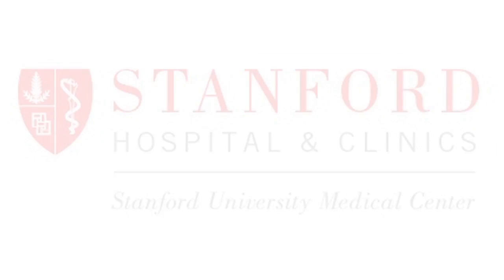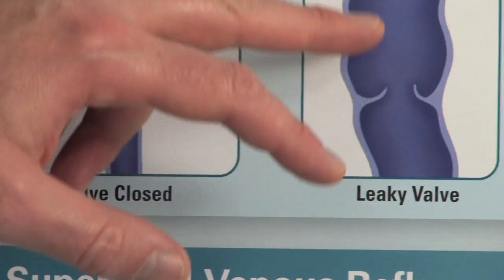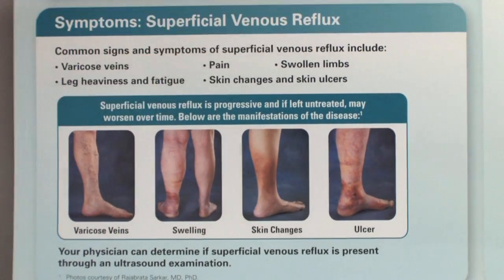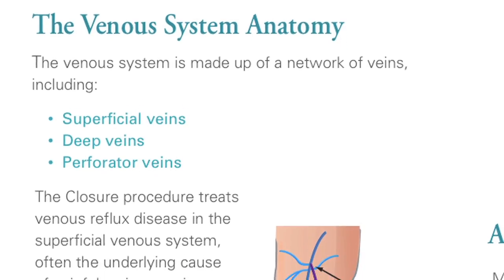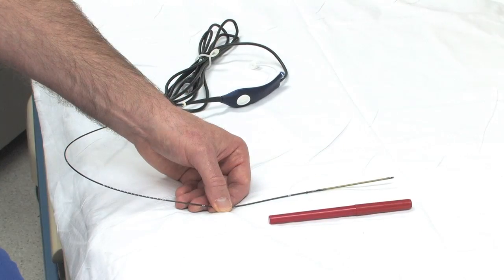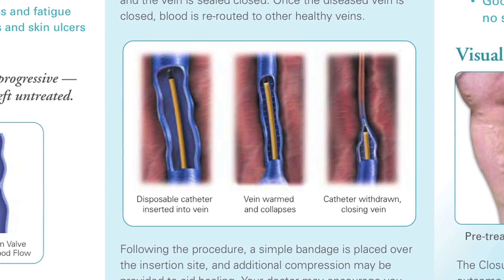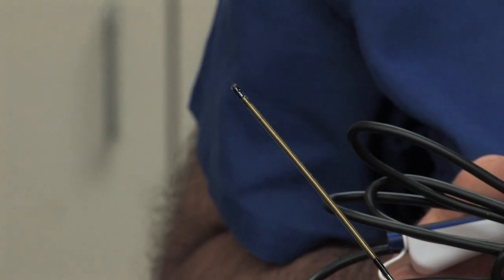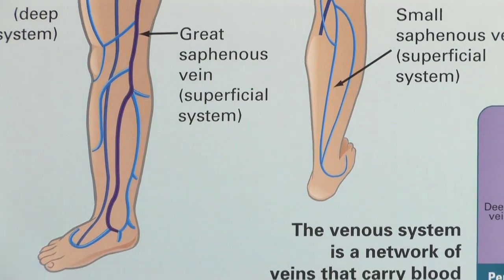Ronald Dalman, MD, discusses Venous Disease and treatment at Stanford Hospital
Veins carry blood back to the heart to be oxygenated, carrying that blood through valves. When those valves don't function properly, venous disease can develop. Ronald Dalman, MD, explains signs, risk factors and treatments for venous disease available at Stanford Hospital.

One type of venous disease is varicose veins, which affect women disproportionately. According to Dalman, an estimated 40 percent of women will have chronically significant varicose veins by the time they reach 50.

Another type is Deep Vein Thrombosis, or DVT, where blood begins to pool and clot in the lower extremities. Often treated with blood thinners, DVT can be serious as there is a greater risk that a clot can break off and travel to other areas of the body, including the lungs where it may cause problems breathing or heart function.